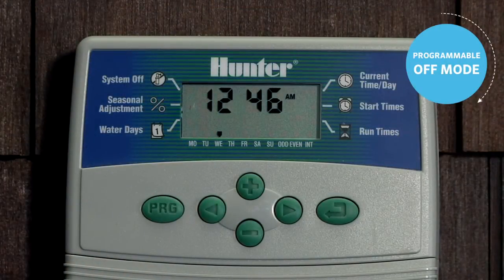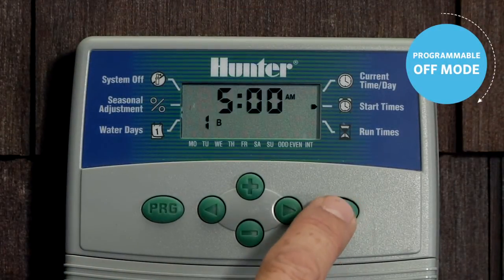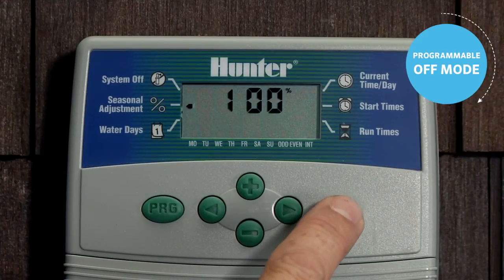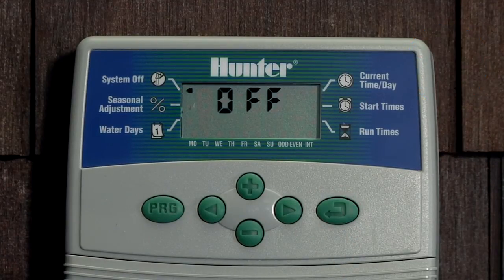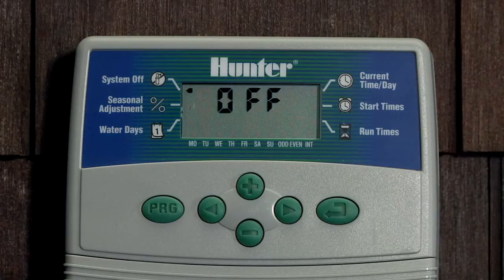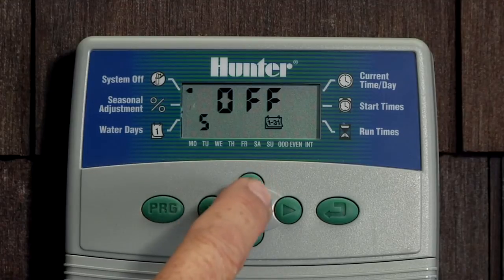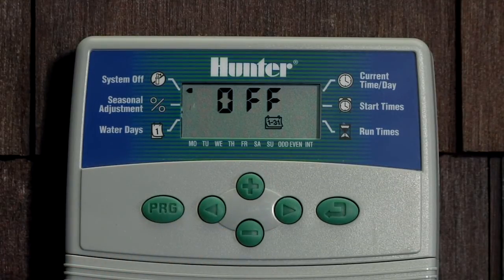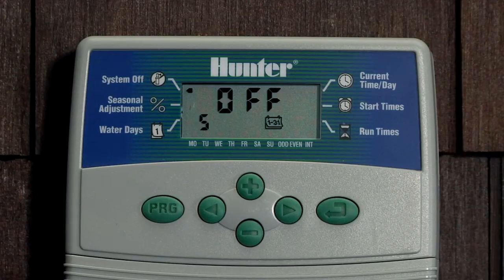Eco Logic Programmable Off Mode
Please Note: The Eco-Logic is a basic controller only available in Europe, Australia, Middle East and Asia market.

This Eco Logic Controller Quick Tip covers how to set a 1-7 day off function on your controller. This is helpful if you know you will have a few days of inclement  weather and don't want the controller to run for a few days.